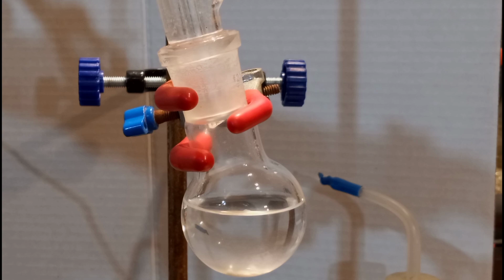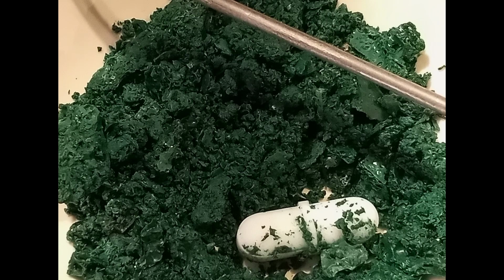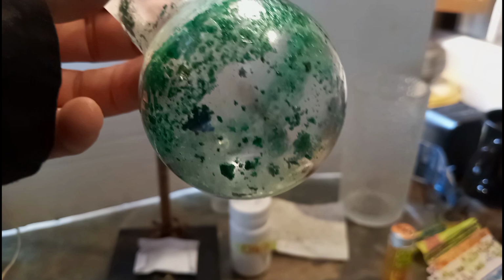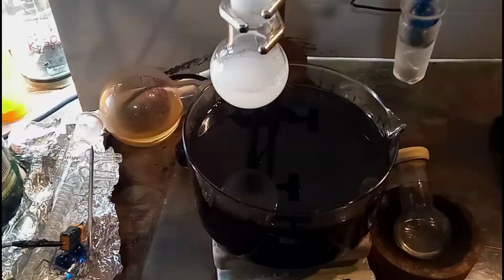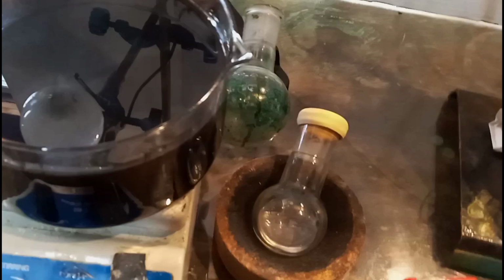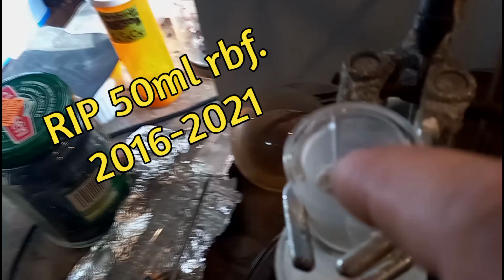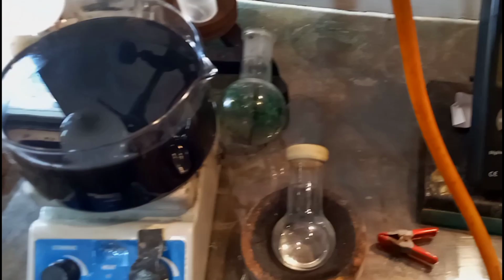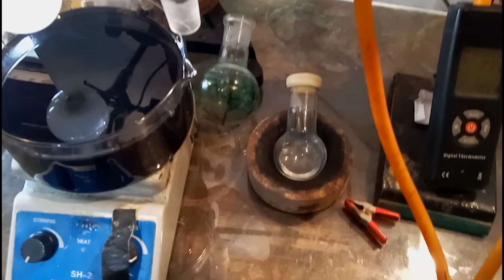Synthesizing Formaldehyde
I demo how an amateur chemist can ezily synth formaldehyde from otc reagents via the simple, yet elegant Étard rxn.

$PbN3Lab

Via Zelle;

BackyardScience2000 Info:

BYS2K's Ebay Joint:

BYS2K's CashTag ID:
$backyardscience2000

BYS2K's Cell #: {TXT ONLY PLZ!!!}

BYS2K's Snail Mail Addy: {Mail-in orders & mail-in payments.}

Salt Lick, Ky,
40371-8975